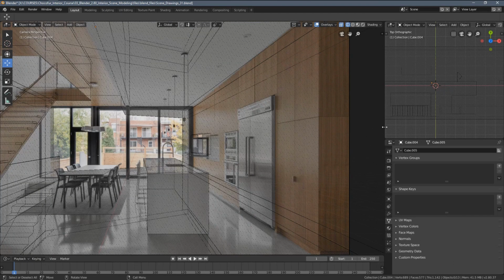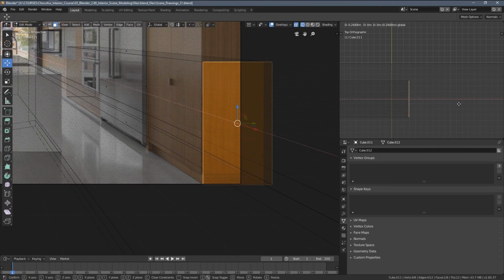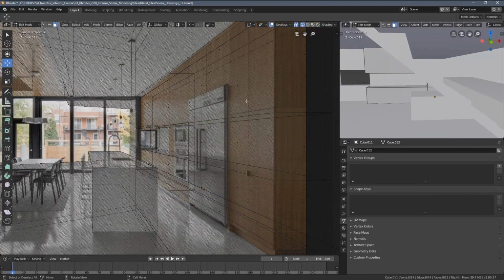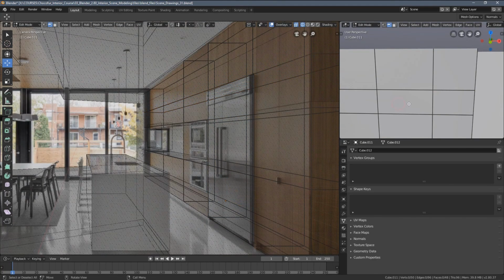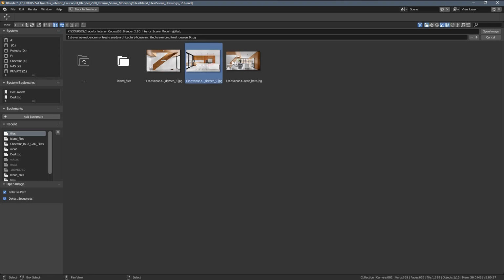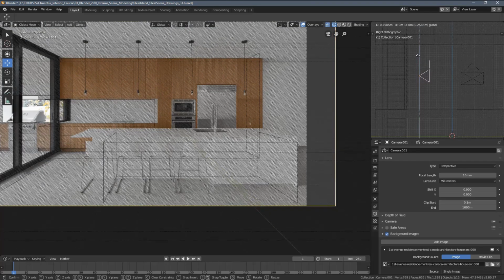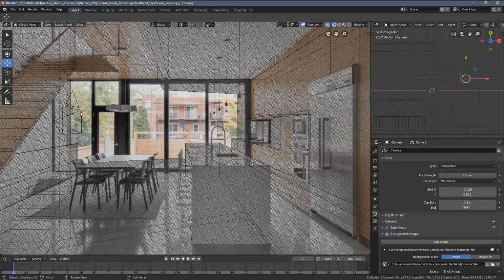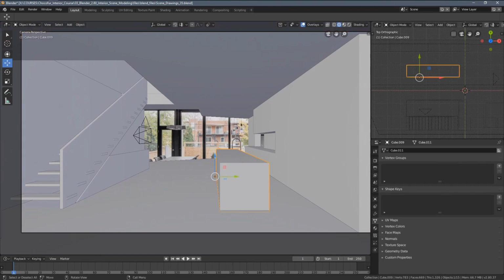Blender Archviz: Perspective Modeling | Part 10